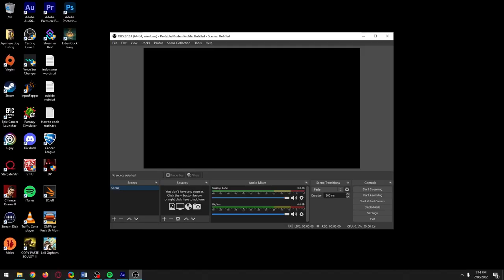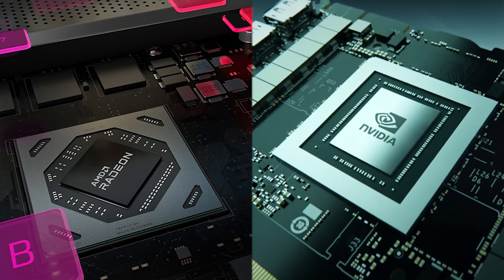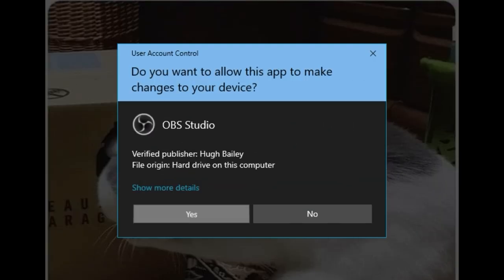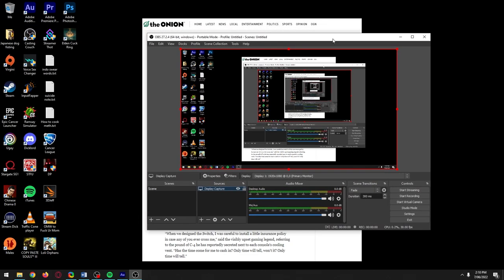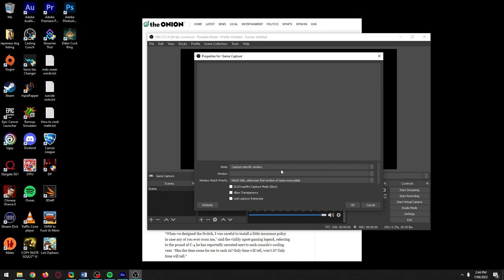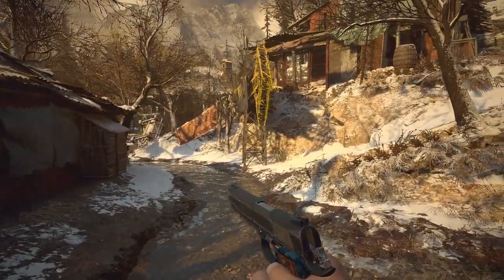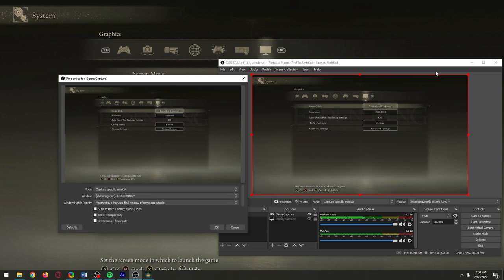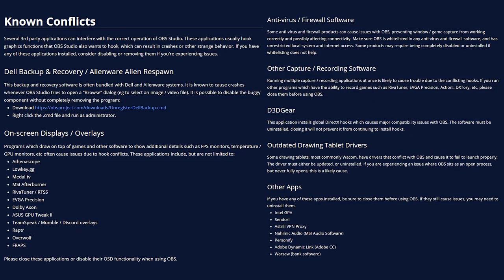OBS Black Screen Fix for Game Capture/Display Capture/Window capture (Windows 10/11)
This OBS Studio black screen fix works for game capture, display capture & window capture for Windows 10/11. The OBS black screen fixes work on laptops, desktops and multi-GPU setups. In this OBS Studio tutorial I show the benefits of running OBS as an Administrator along with tips and tricks on how to fix OBS stuttering while recording or streaming. I also cover how to Download, Install and Set up OBS portable mode to help you diagnose Issues with OBS plugins and user settings. Note: macOS users should use Display Capture for the best performance instead.

Special Thanks:
Goncy

Timestamps
0:00 OBS Studio Black Screen Fix (Intro)
0:42 How to Fix OBS Black Screen on a Laptop/Desktop (Multi-GPU setups)
1:59 How to fix OBS Minecraft Black Screen (Game Capture/Desktop Capture)
2:50 How to Run OBS as Administrator & Benefits
4:03 OBS Display Capture Black Screen Fix
4:54 OBS Stuttering While Recording/Streaming Fix (Thanks Goncy!)
5:36 How to Add and Use OBS Game Capture
5:58 OBS Game Capture vs Display Capture Performance
7:03 OBS Game Capture Black Screen Fix
8:53 OBS Red Square in Corner of Preview Window (How to Reset Capture Source Size)
9:20 OBS Window Capture Black Screen Fix
9:53 How to Fix all Known 3rd Party Applications Interfering with OBS
10:38 How to Download, Install and Set up OBS Studio Portable Mode to Diagnose Issues with OBS Settings or Plugins
12:00 Outro

How to Set Up and use Game Capture on OBS:
In the Sources Box select the + and choose Game Capture
Fullscreen will capture fullscreen games, capture specific window lets you specify the game (the game must be on, then select its name in the Window dropdown). It’s recommended to leave the properties window options (SLI/Crossfire Capture Mode (Slow), Allow Transparency, Limit Capture Framerate, Capture Cursor, Use anti-cheat compatibility hook) on default. Note: SLI Capture often causes game capture to break if it's not a specific hardware setup

OBS Administrator Mode:
A lot of games require OBS Studio to run as administrator in order to be captured. This helps with performance in some cases

Conflicting Software:
Some overlays, FPS counters and anti-virus programs can interfere with OBS. As of 27.1, Rivatuner/MSI Afterburner are especially prevalent conflicts. You can enable compatibility with OBS by selecting the "Use Microsoft Detours API hooking" option in RTSS' Setup

Issues with Emulators / Old games:
If you're having issues with capturing with Game Capture, try capturing them with Window Capture.

Games with Known Issues & Solutions:
Call of Duty: Run OBS as administrator
Counter-Strike: Global Offensive (CS:GO): Use windowed/borderless fullscreen or use Window Capture
Destiny 2: Use windowed/borderless fullscreen and Window Capture instead of Game Capture
Fortnite: If you experience crashes or framerate issues in DX12 mode, switch to DX11 mode
League of Legends: Create two scenes. In the first scene, add a Window Capture of the LoL launcher/lobby. In the second scene, run the game to add a Game Capture of the game itself Finally, configure the Scene Switcher to automatically swap between them
Minecraft: Java Edition: For laptops and all-in-one computers, follow the how to fix game capture black screen in OBS Minecraft guide near the top of this description
Genshin Impact: Run OBS as admin

Multi-GPU Systems:
When using OBS on a laptop or multi-GPU system, you may run into performance issues or issues using a specific capture type. This happens because most modern laptops come with two GPUs:

An integrated GPU (iGPU) for 2D applications/your desktop, and
A discrete/external GPU (either NVIDIA or AMD) for 3D apps and games

If OBS is running on the integrated GPU, you will not be able to use Game Capture for your games running on the discrete (NVIDIA or AMD) GPU. Additionally, if OBS is not running on the discrete GPU, you may run into performance issues. In rare cases, trying to capture a game running on a different GPU than OBS can cause the game to crash. Always make sure your OBS and the game you are running are using the High-performance GPU

OBS Display Capture Black Screen:
If you add a display capture source and see a black screen when ‘Automatic’ is selected and you have a multi-GPU system, select 'Windows 10 (1903 and up)' to get it to display

Game captured at the wrong size (Red dot in preview screen):
Right-click the source, select the Transform menu, then click Reset Transform (Ctrl-R). In the same menu, click Fit to Screen (Ctrl-F)